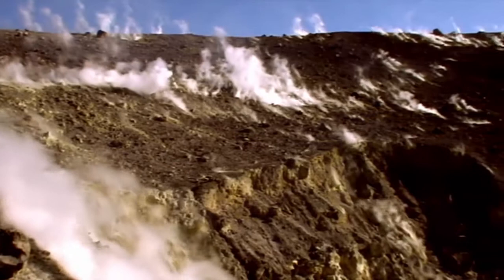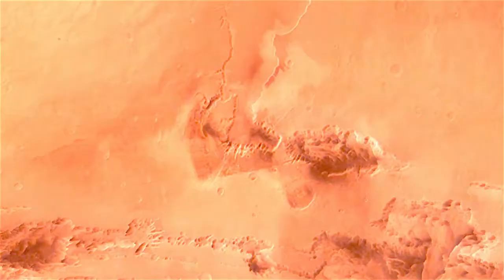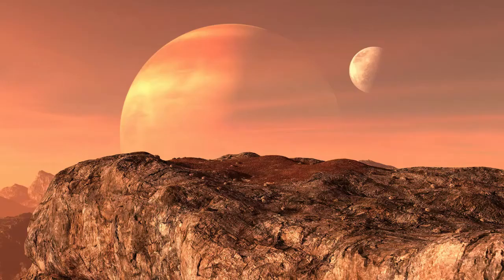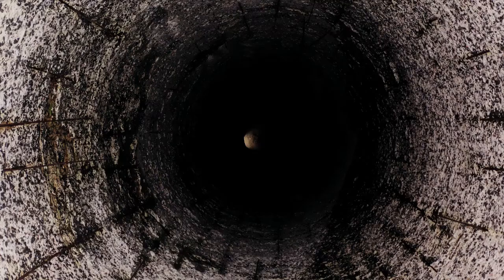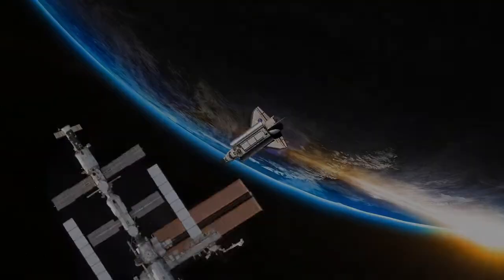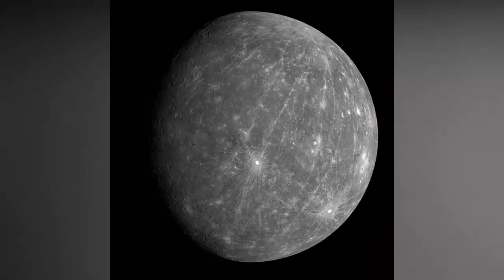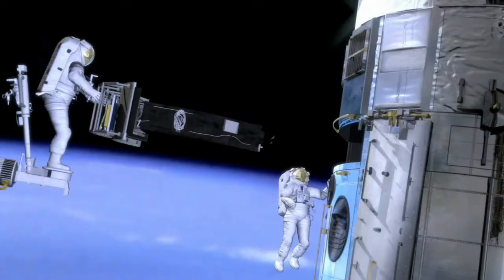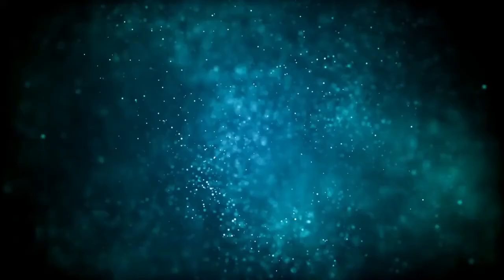How Lava Tubes Could Help Us To Live On Lunar And Martian Surface? [ With Subtitles ]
Lava tubes on Mars and the Moon are so wide they can host planetary bases
the subsurface cavities that lava created underground on Mars and the Moon. These cavities can shield from cosmic radiation.
"We can find lava tubes on planet Earth, but also on the subsurface of the Moon and Mars according to the high-resolution pictures of lava tubes' skylights taken by interplanetary probes. Evidence of lava tubes was often inferred by observing linear cavities and collapse chains where the galleries cracked. These collapse chains represent ideal gateways or windows for subsurface exploration